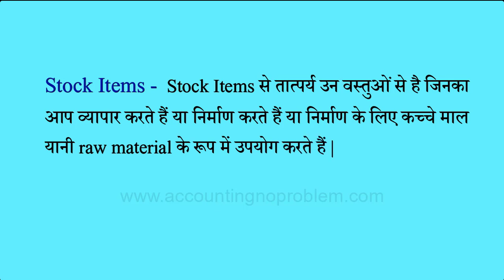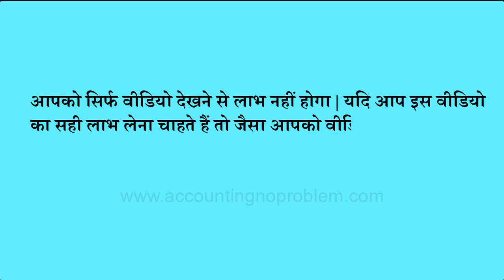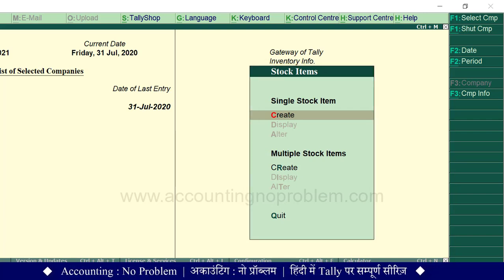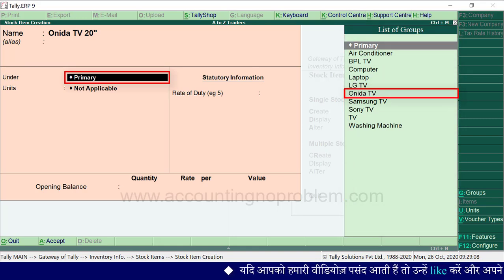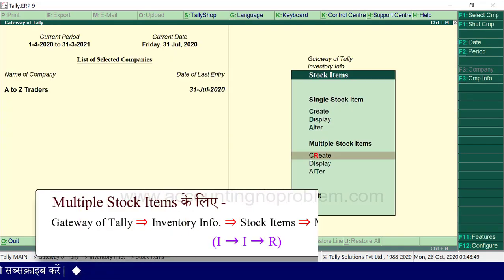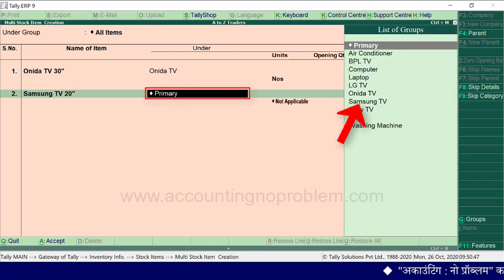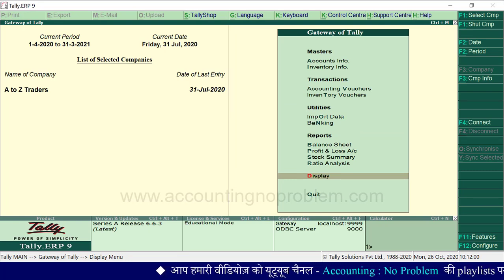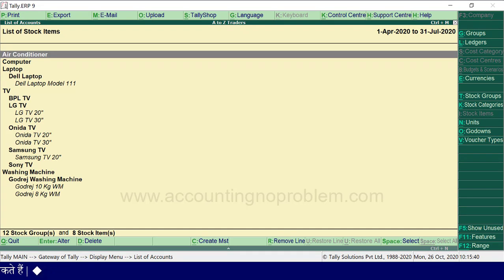Create Stock Item in Tally.ERP 9 | Stock Items creation | How to Create Multiple Stock Items #28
In this Hindi tutorial of Tally ERP 9, you will learn about Stock Item Creation in Tally ERP 9. A stock item in Tally ERP 9 is required to fill in information about the stock or inventory that your business deals with. Once you have created a stock item, you can record your business transactions and keep track of the stock item details. Simply enter the name of the stock item you want to create and save it. Also, provide the opening balance details such as quantity, rate, value applicable tax rates so that you can record transactions in less time, without the need to enter all of these details each time in the transactions.

00:00 - Introduction (परिचय)

01:03 - What is Stock Item in Accounting/Tally ERP 9 ?
अकाउंटिंग/टैली में स्टॉक आइटम क्या होते हैं?
Accounting/Tally me stock items kya hote hai?

2:55 - What is the use of Create, Display and Alter option in Stock Items in Tally ERP 9?
Tally ERP 9 में स्टॉक आइटम्स में क्रिएट, डिस्प्ले और ऑल्टर ऑप्शन का क्या उपयोग है?
Tally ERP 9 me Stock Items me Create, Display aur Alter option ka kya upyog hai?

 3:36 - How to create Stock Items or Single Stock Item in Tally ERP 9?
Tally ERP 9 में Stock items कैसे बनाएं ?
Tally ERP 9 me stock items kaise banaye ?

4:25 - What is Opening Stock/Opening Balance and Closing Stock/Closing Balance in Tally ERP 9/Accounting?
टैली/अकाउंटिंग में क्लोजिंग स्टॉक तथा ओपनिंग स्टॉक किसे कहते हैं?
Tally/Accounting me Closing Stock tatha Opening Stock kinhe kahte hai ?

6:13 - How to Create Multiple Stock Items in Tally ERP 9 ?
Tally ERP 9 में एक साथ एक से अधिक (मल्टीपल) स्टॉक आइटम्स कैसे बनाएं ?
Tally ERP 9 me ek sath ek se adhik (multiple) stock items kaise banaye ?

9:00 - How to create a Stock Group while creating a Stock Item?
Tally ERP 9 में स्टॉक आइटम बनाते समय ही स्टॉक ग्रुप कैसे बनाएं?
Tally ERP 9 me stock item banate samay hi stock group kaise banaye?

10:38 - How to see Stock Items with Sub Groups & Main Groups with the help of List of Stock Items?
Tally ERP 9 में सभी Stock items और Stock groups एक साथ कैसे देखें ?
Tally ERP 9 me sabhi stock item aur stock groups ek sath kaise dekhe ?

11:45 - How to Alter Stock Group or Stock Item from List of Stock Items in Tally ERP 9 ?
टैली में लिस्ट ऑफ़ स्टॉक आइटम्स पर रहते हुए स्टॉक ग्रुप या स्टॉक आइटम में अल्टरेशन कैसे करें?
Tally me List of Stock Items par rahte hue Stock Item ya Stock Group me alteration kaise kare?

12:14 - How to Access List of Stock Items in Tally ERP 9?
टैली में लिस्ट ऑफ़ स्टॉक आइटम्स पर कैसे जाएं?
Tally me List of Stock Items par kaise jaye?

Video Attribution :
Video : What are Stock Items and how are they created in Tally.ERP9 ? Stock Items kya hai, kaise bante hai ?